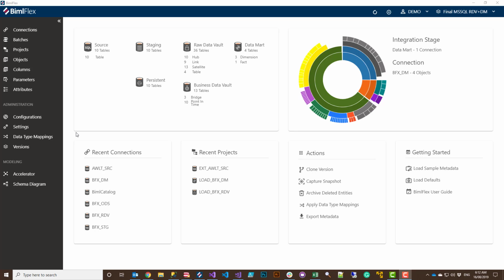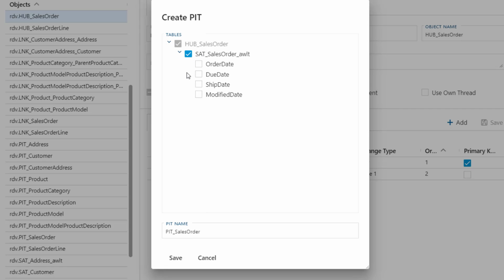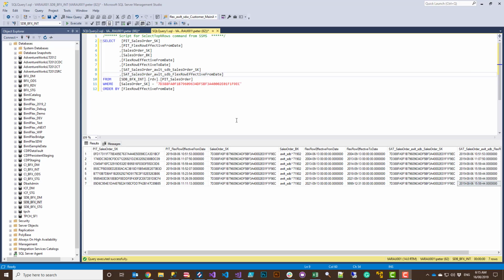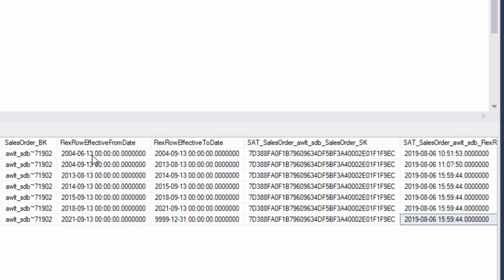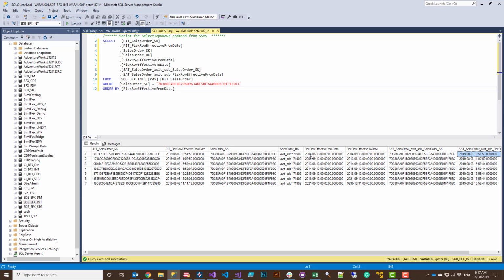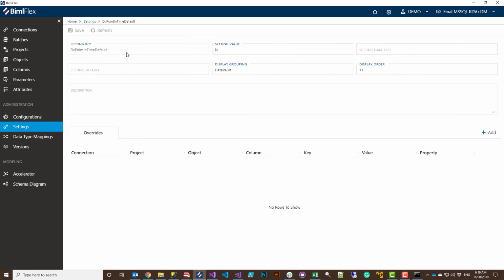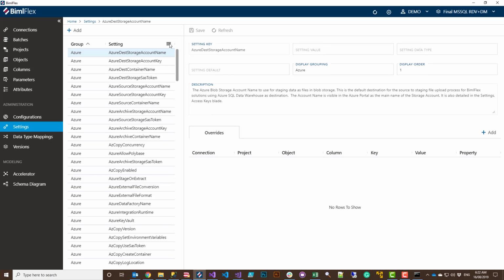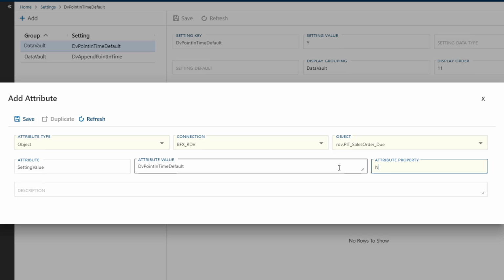Point In Time (PIT) with Business Effectivity Date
In this walkthrough, we demonstrate how easy it is to apply business effectivity dates to our Point in Time process to create a continuous timeline.